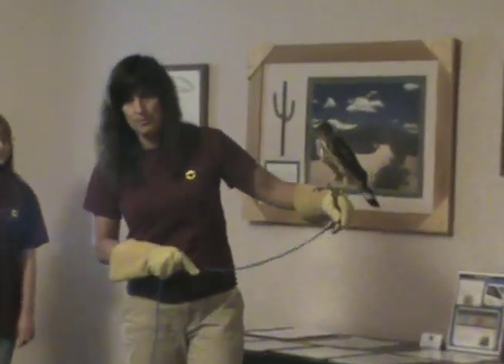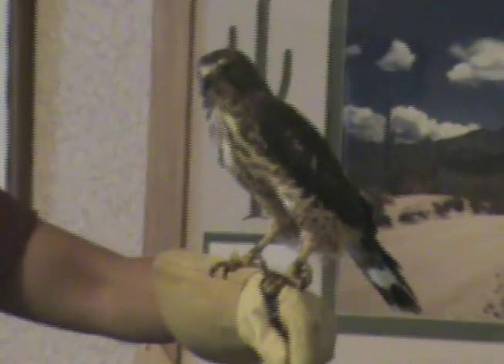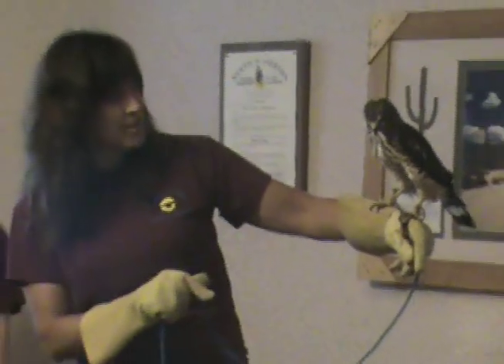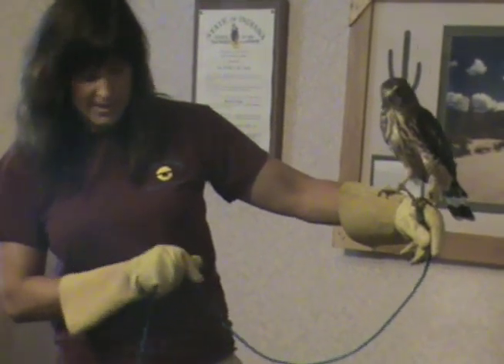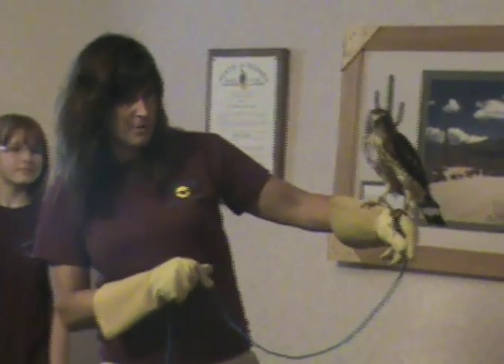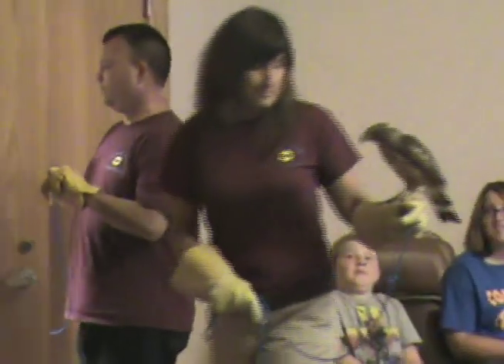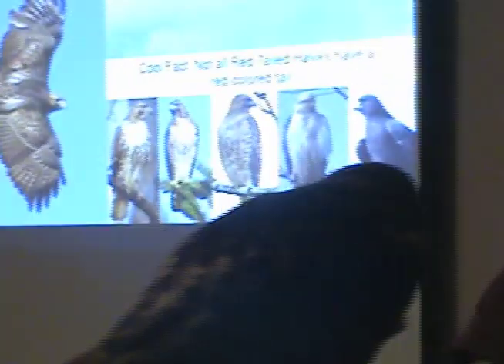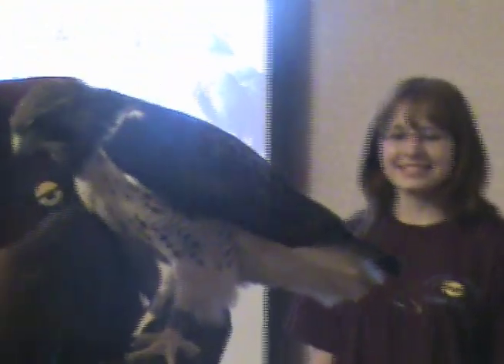Soarin Hawk Raptor Rehab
Thursday, June 19 at 3:00 p.m.
Limberlost Public Library
Soarin' Hawk Raptor Rehab's mission is to conserve our raptor population through education and rehabilitation. At this program, children and families will meet some of these birds of prey and learn more about how to protect them.